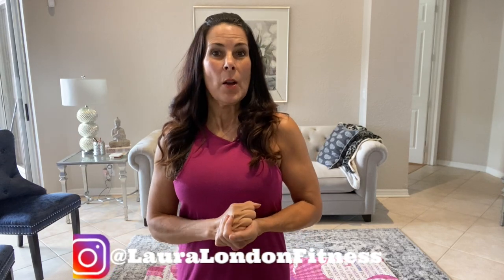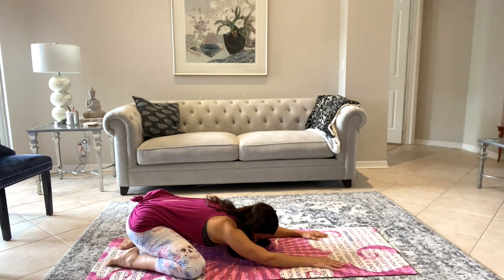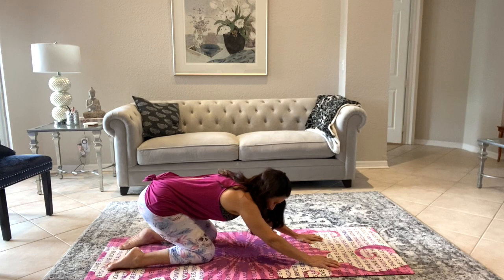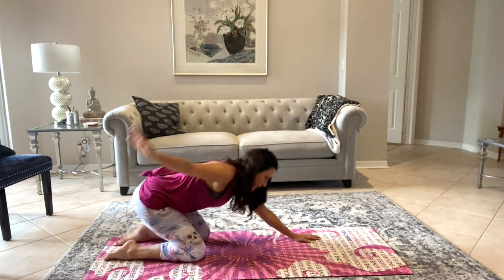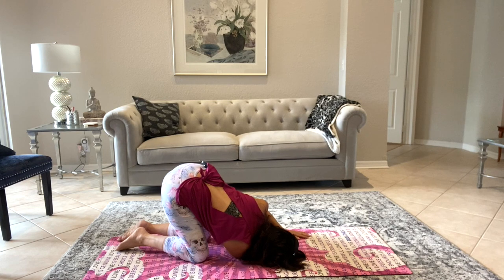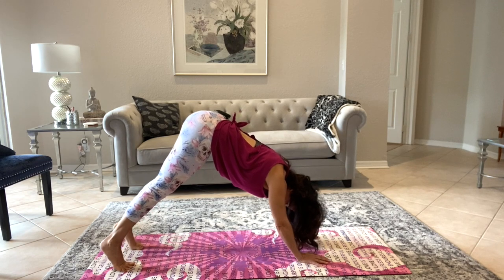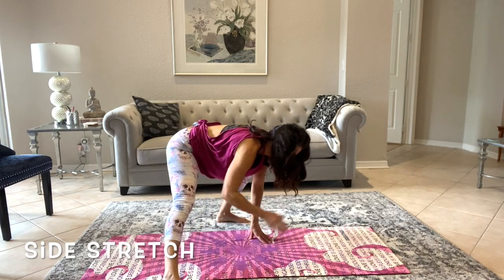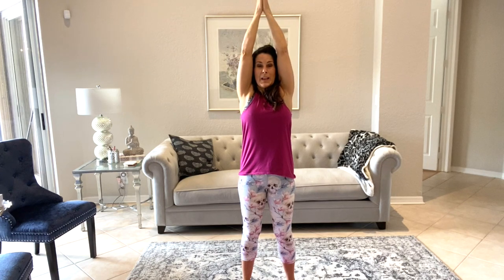Quick Yoga Stretch - Hip Opening Yoga (Loosen Tight Hips)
Quick Yoga Stretch (Loosen Tight Hips). Have tight hips? Do you have sore hips after sleeping? This quick yoga stretching video is great to do before a workout, after a workout or any time you just want to stretch. These 10 min yoga stretches for tight hips are great for beginners. These stretches to loosen tight hips are gentle and feel great. Enjoy this 10 min morning yoga stretch video. The hip opening yoga pose Dancing Lion is one of my favorites. I know it will be yours too.